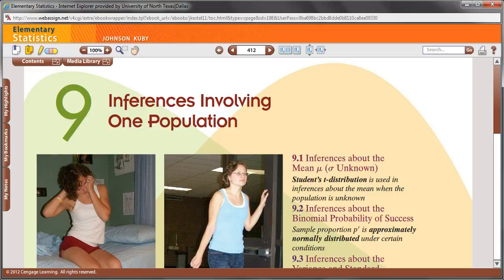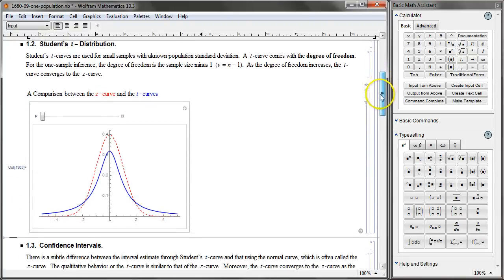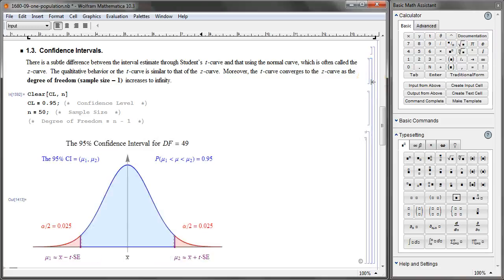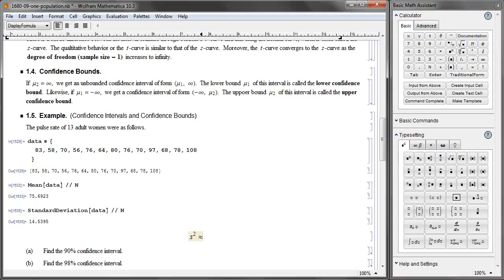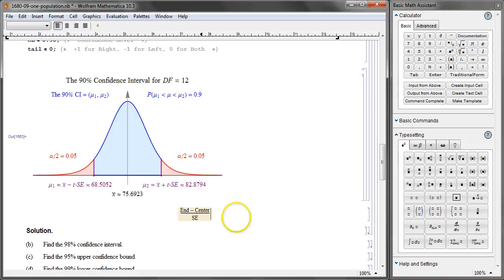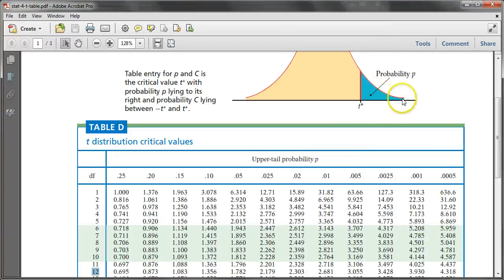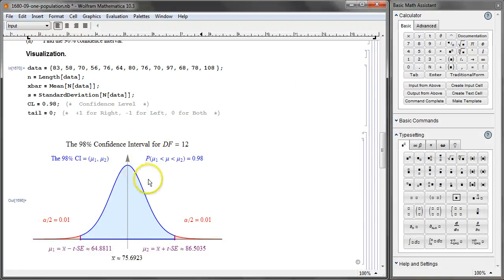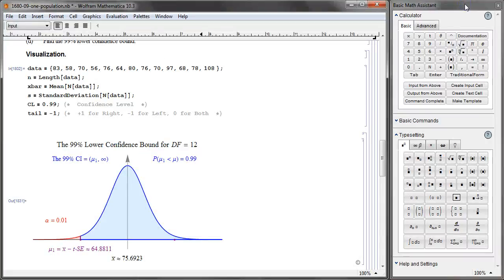1680 09 estimation